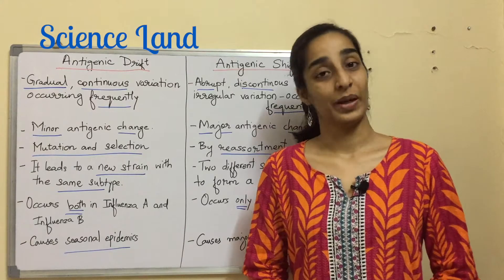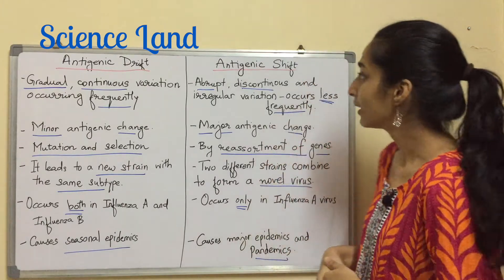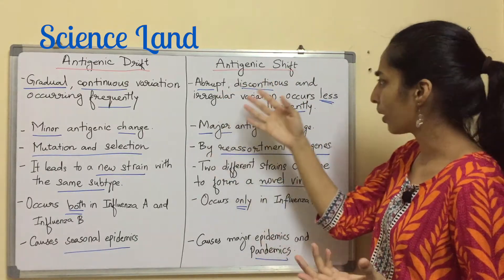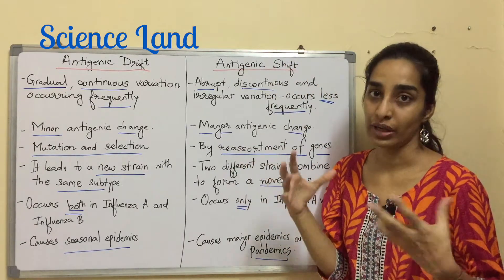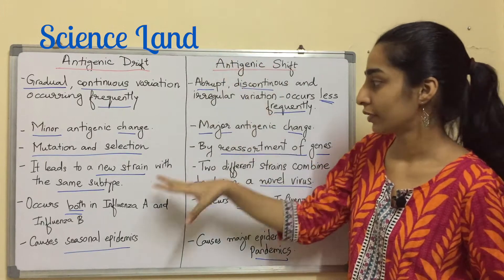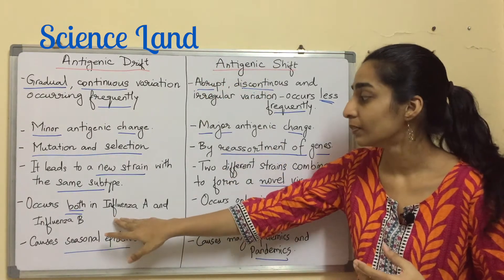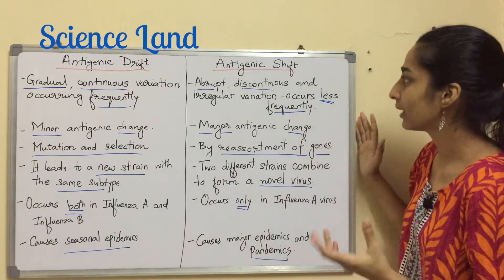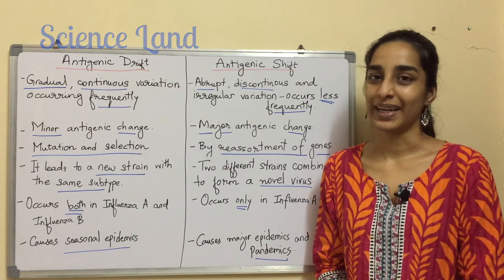Difference between Antigenic Drift and Antigenic Shift | Science Land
In this video, I have discussed the difference between antigenic drift and antigenic shift. This is just a distinguish in the quickest way possible. May be it will help for revision.
For detailed explanation of both antigenic drift and antigenic shift, you can refer to those videos on my channel.